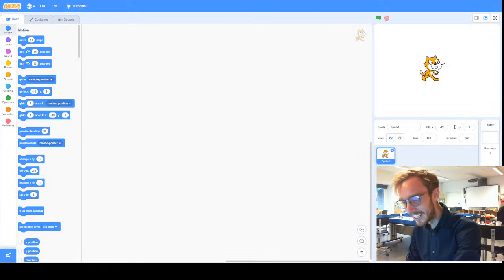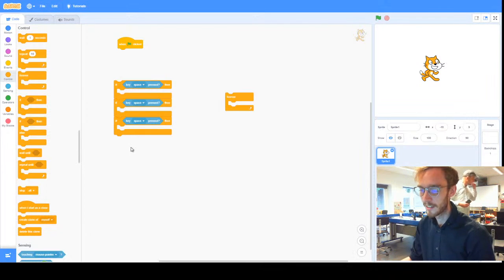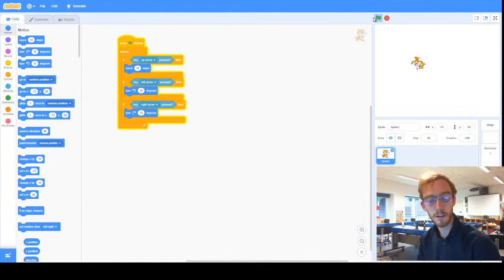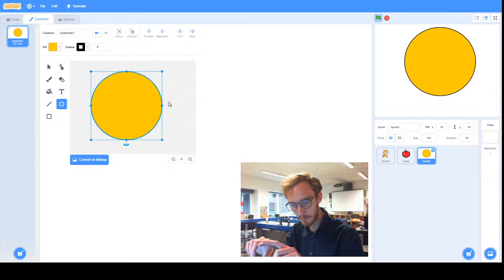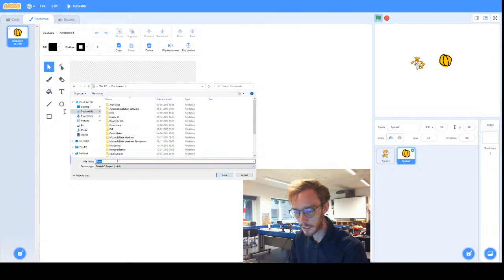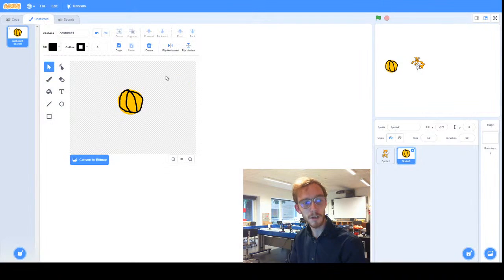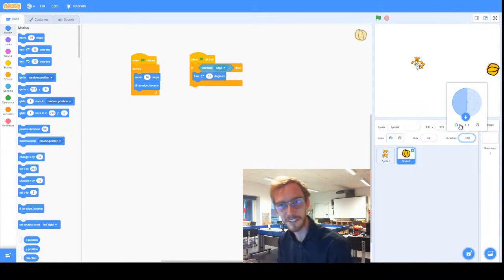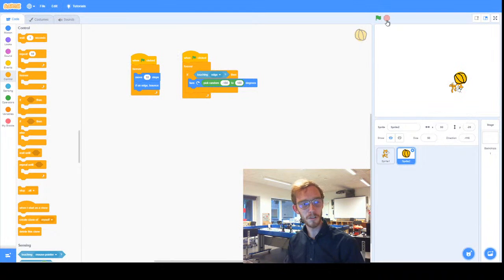Scratch with Coding Pirates Billund - Part 1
You're welcome to save your own versions of the games and have fun with them!